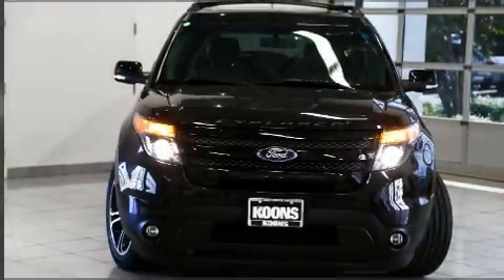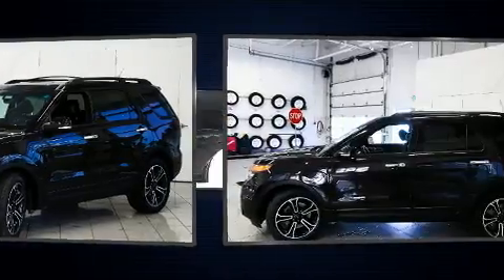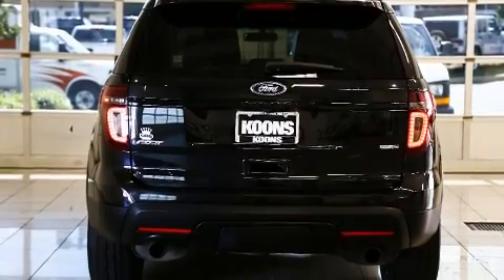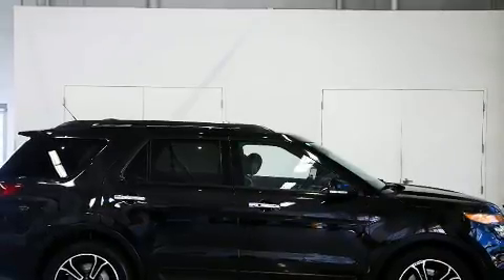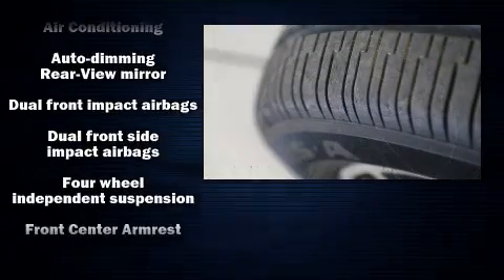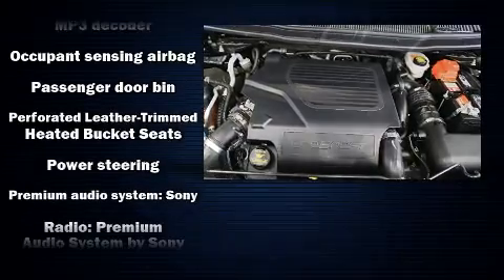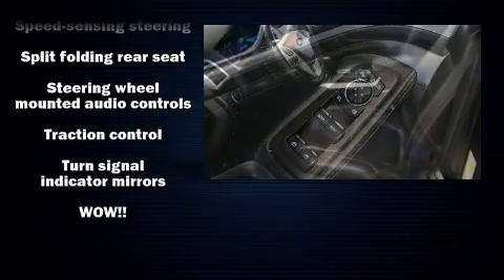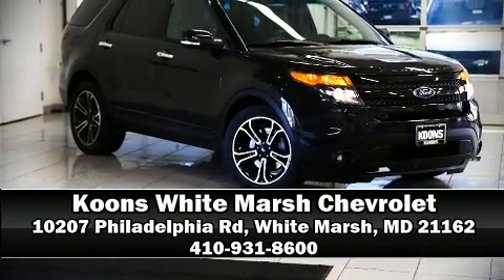2013 Ford Explorer Sport in White Marsh, MD 21162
You can expect a lot from the 2013 Ford Explorer. A 3.5 liter V-6 engine pairs with a sophisticated 6 speed automatic transmission, and for added security, dynamic Stability Control supplements the drivetrain. Four wheel drive allows you to go places you've only imagined. The engine breathes better thanks to a turbocharger, improving both performance and economy. Top features include leather upholstery, a rear window wiper, a tachometer, adjustable headrests in all seating positions, an outside temperature display, fully automatic headlights, tilt and telescoping steering wheel, and power front seats. Audio features include a CD player with MP3 capability, and 12 speakers, providing excellent sound throughout the cabin. In the event of a rollover collision, side curtain airbags provide additional protection for outboard seated passengers. A Carfax history report indicates just one previous owner. We know that you have high expectations, and we enjoy the challenge of meeting and exceeding them! Please don't hesitate to give us a call.